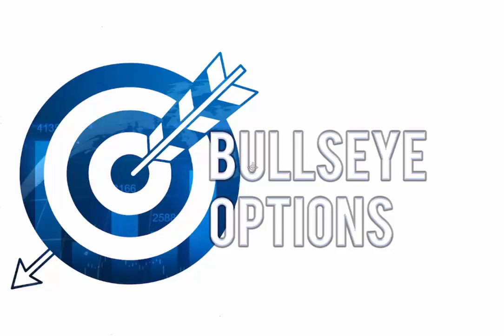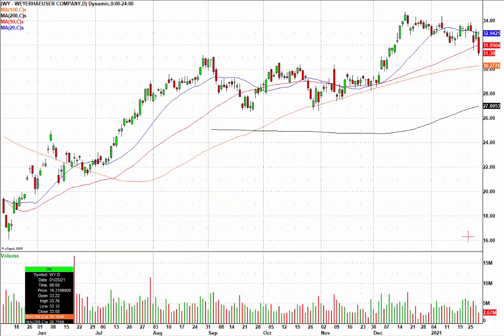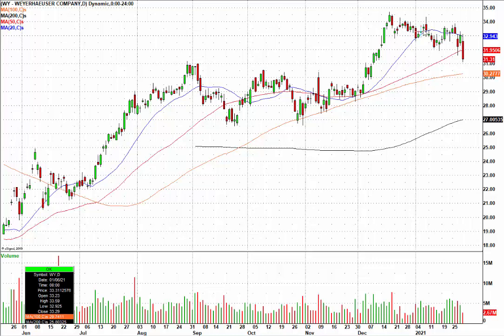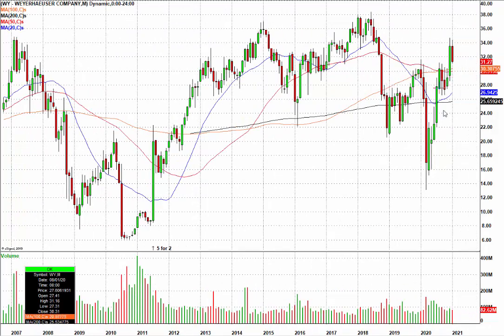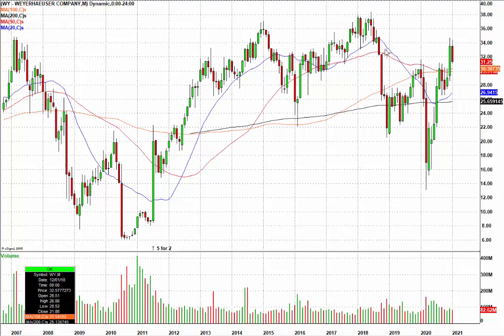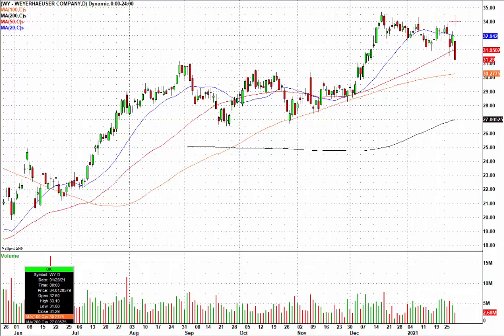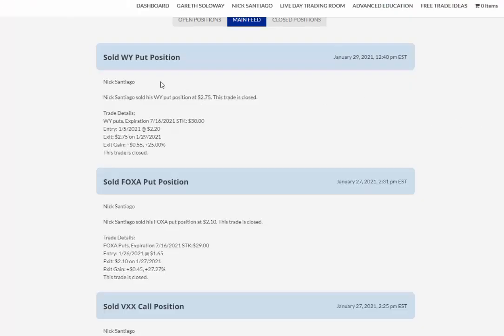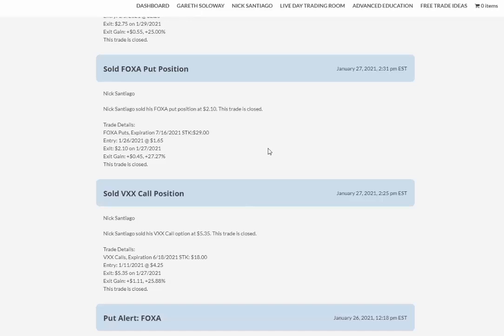Here's The Trick To Nicks Latest Huge Options Winner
Watch this video as the Master Trader, Nick Santiago of InTheMoneyStocks reveals the trick to how he makes easy money on options trades.

Get Nicks actual trades live as he buys and sells with his members right here, RIGHT NOW...

Stock Trading this video as the Master Trader, Nick Santiago of InTheMoneyStocks reveals the best trades to take day and more!